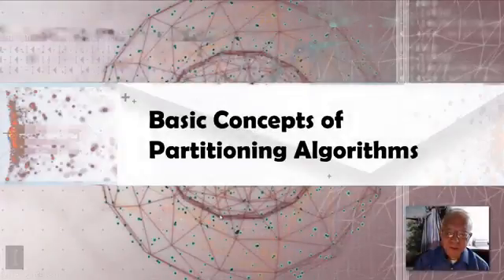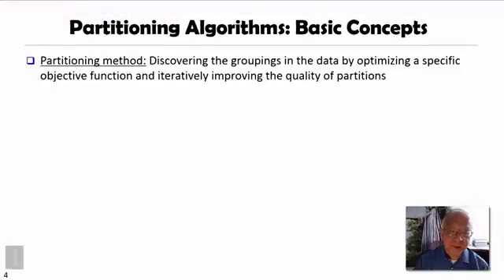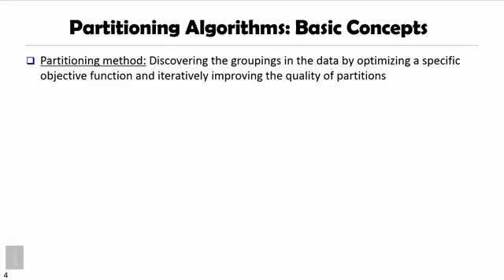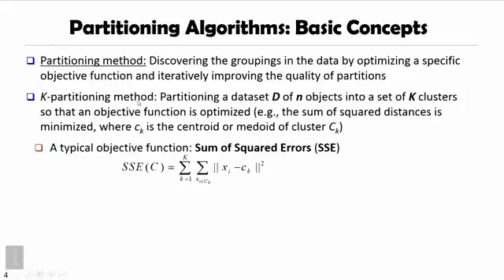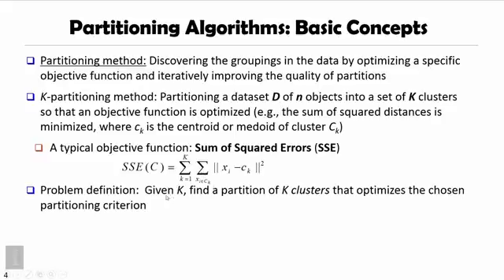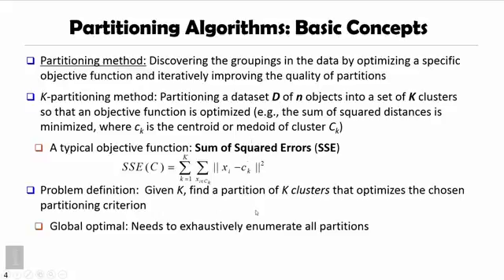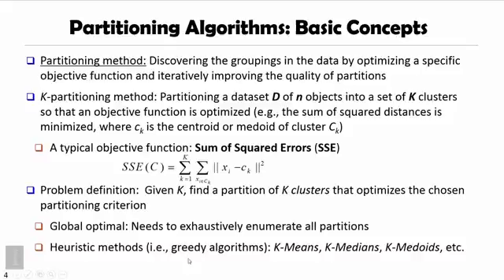DATA MINING 5 Cluster Analysis in Data Mining 3 1 Partitioning Based Clustering Methods